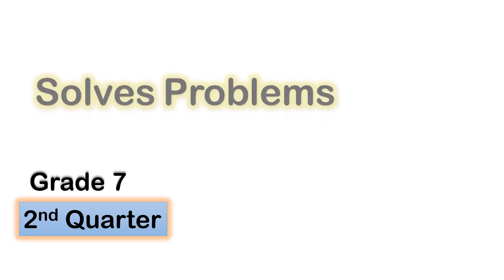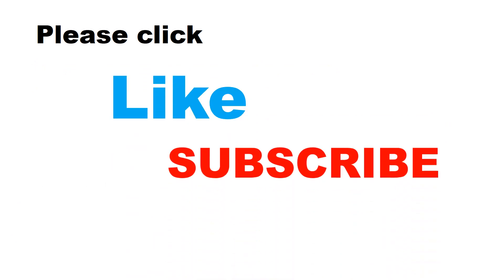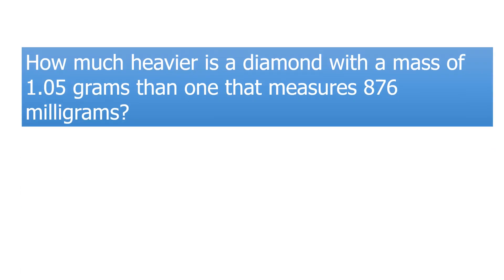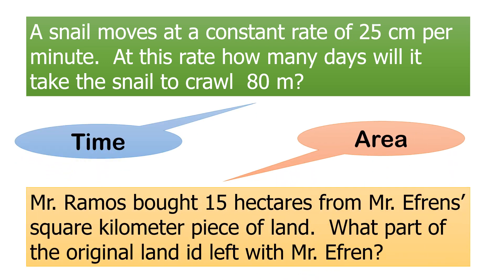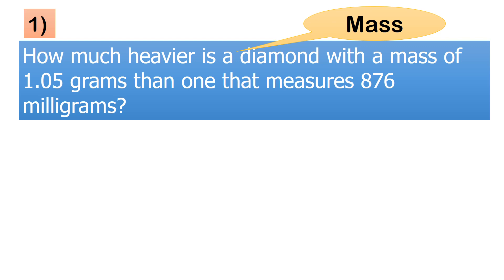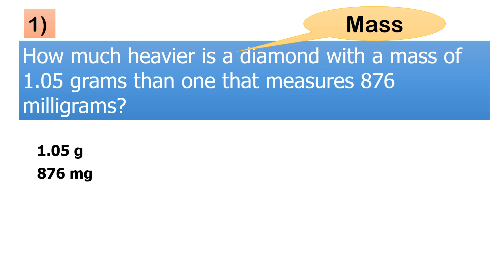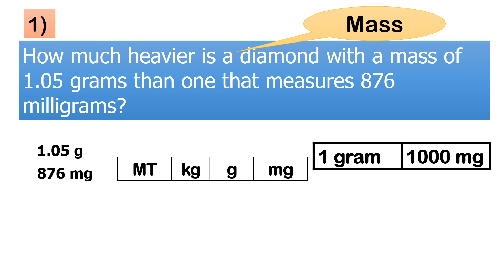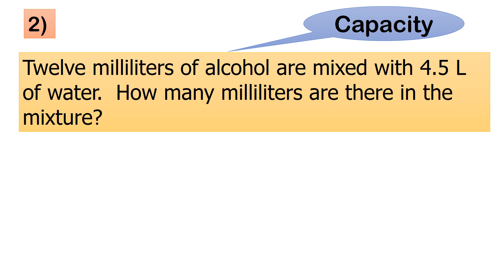[Tagalog] Solving problems on Measurement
Video tutorial on how to solve problems regarding converting measurement from one unit to another unit